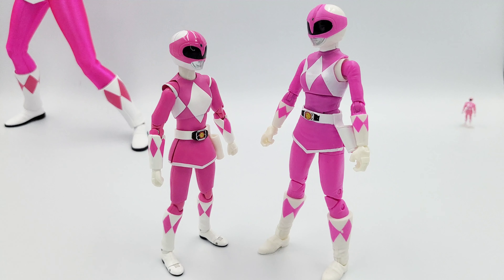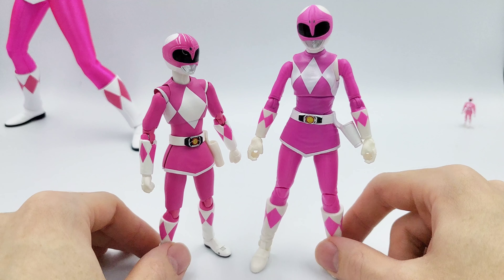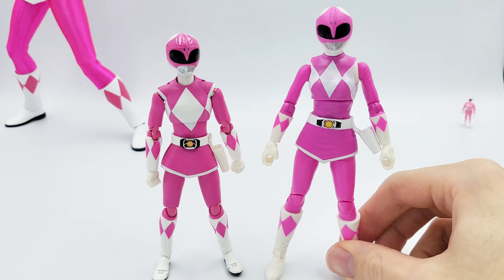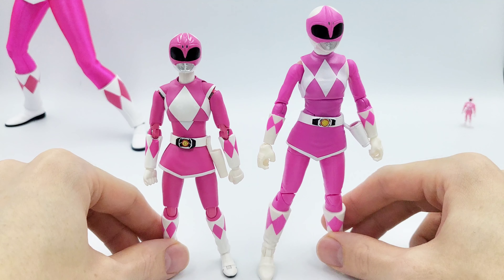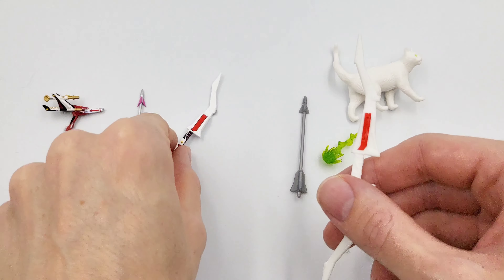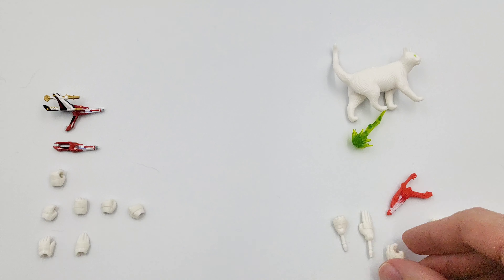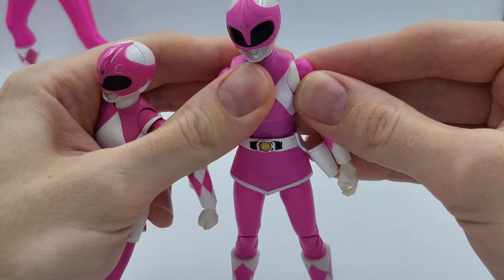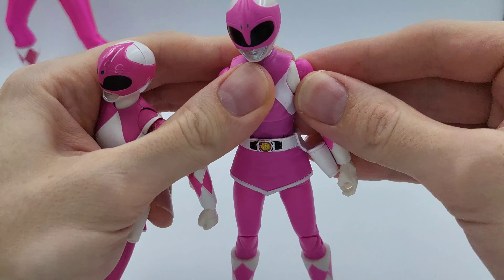Bandai vs Hasbro - Power Ranger Figure Comparison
Bandai's S.H.Figuarts vs Hasbro's Lightning Collection

Who does it best?